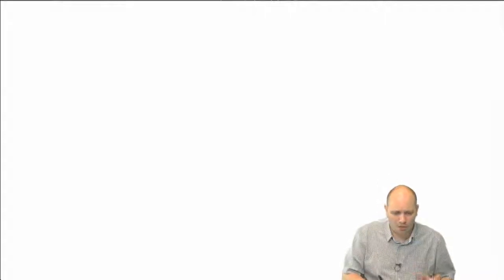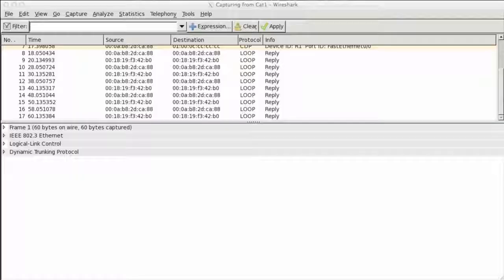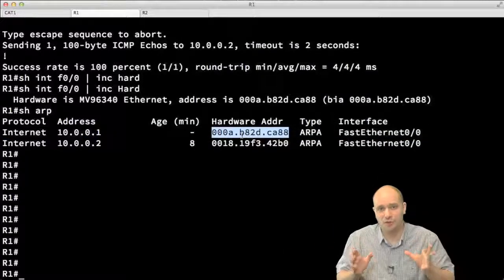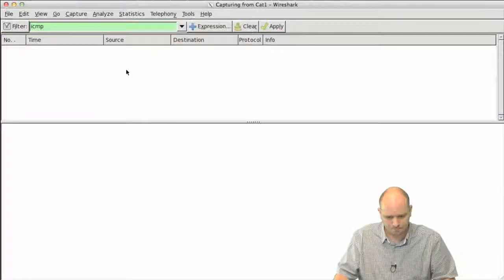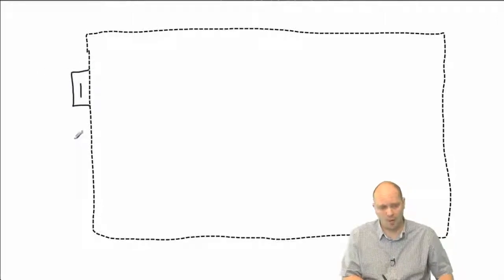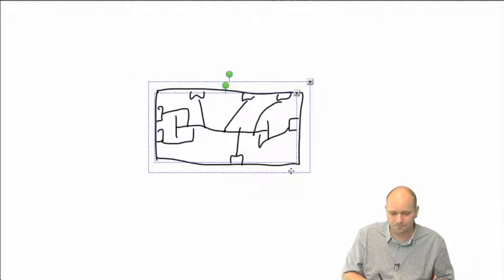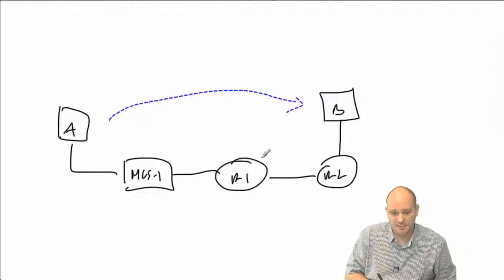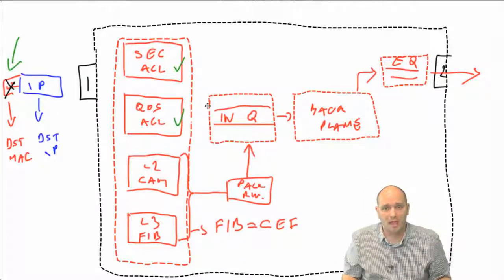CCNP SWITCH 300 115 002 Switch Operation 2